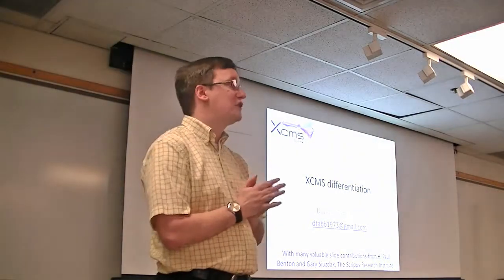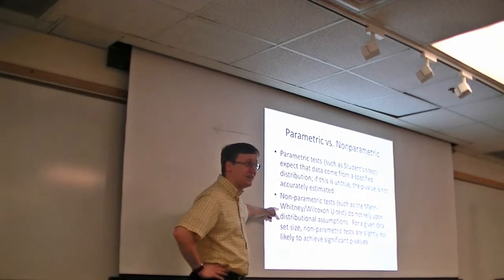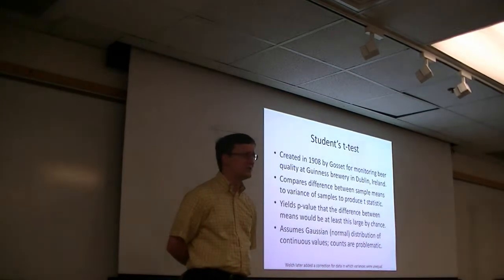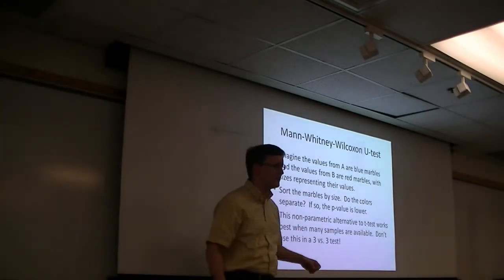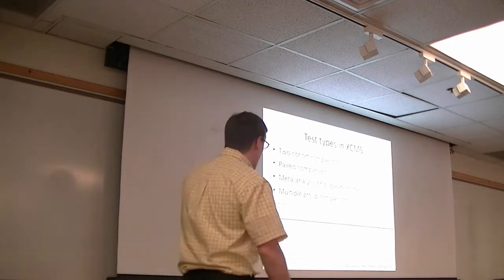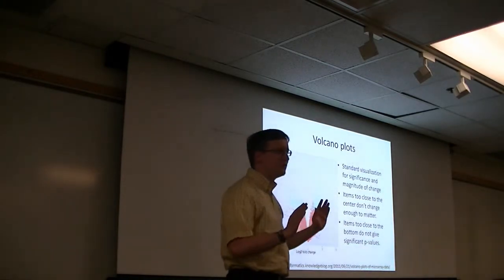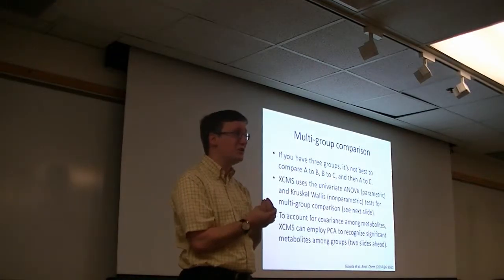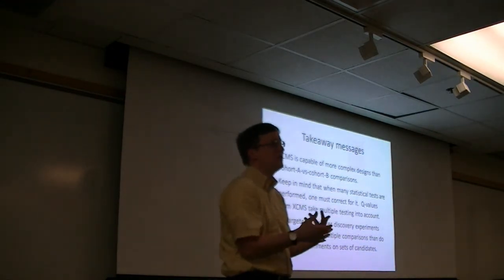20150506 XCMS Statistics of Differentiation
This lecture, the fourth of the Metabolome Informatics workshop, discusses many of the statistical tests that one can apply for differentiating samples by the peaks they produce.  The set of tests embedded in XCMS are the focus.